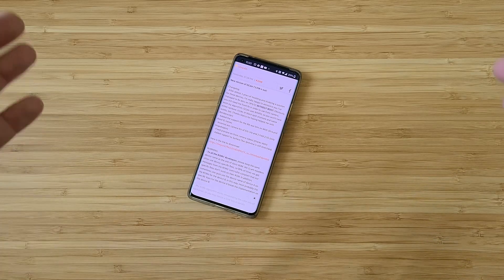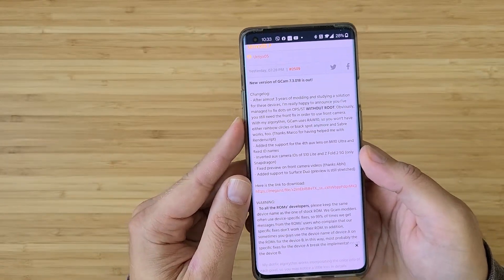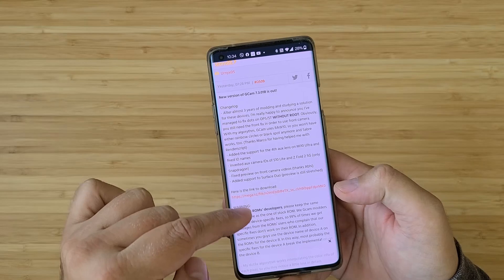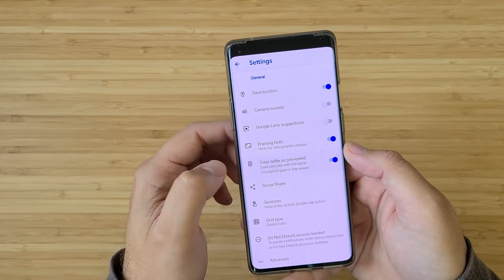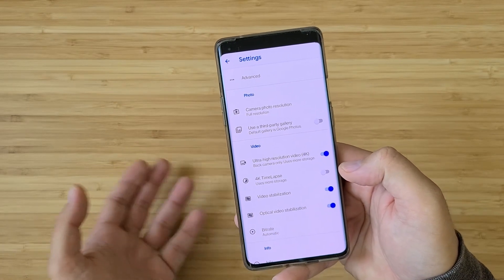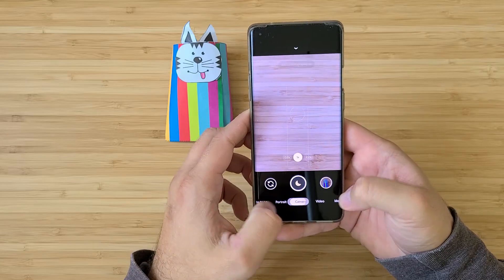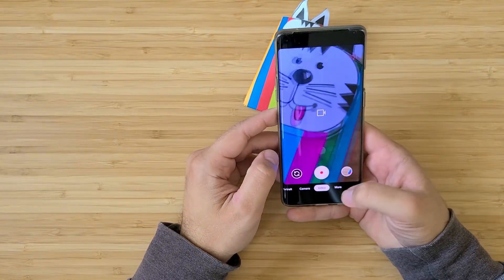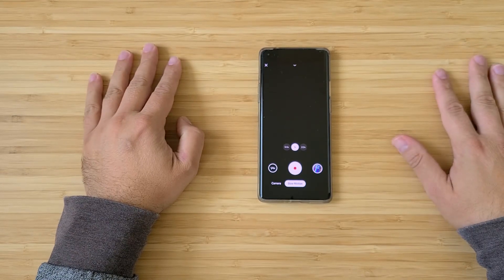GCam 7.3 by Urnyx v2.3 - FIXED DOTS on OP5/5T WITHOUT ROOT!!!!!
Urnyx05 released GCam 7.3.018 version 2.3! This version  finally after 3 years fixes the DOT issue on OnePlus 5 and OnePlus 5T without the need of ROOT!

Changelog:
- After almost 3 years of modding and studying a solution for these devices, I’m really happy to announce you I’ve managed to fix dots on OP5/5T WITHOUT ROOT. Obviously, you still need the front fix in order to use front camera. With my algorythm, GCam uses RAW10, so you won't have either rainbow circles or black spot anymore and Sabre works, too. (Thanks Marco for having helped me with Renderscript)
- Added the support for the 4th aux lens on Mi10 Ultra and fixed ID names
- Inverted aux camera IDs of S10 Lite and Z Fold 2 5G (only Snapdragon)
- Fixed preview on front camera videos (thanks Abhi)
- Added support to Surface Duo (preview is still stretched)